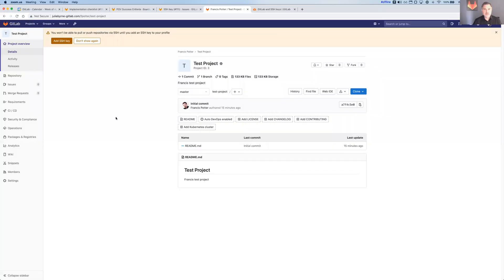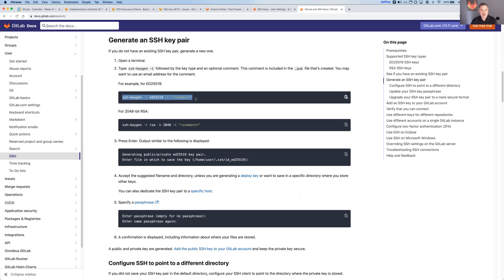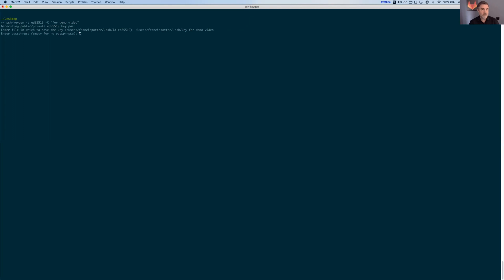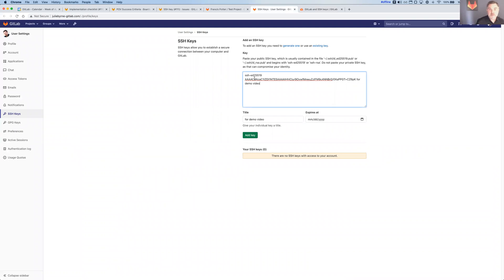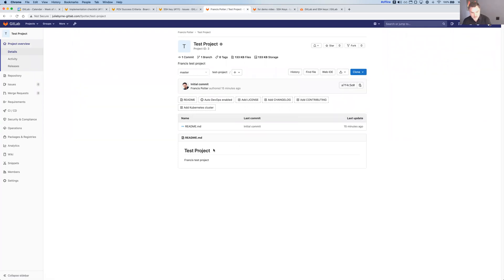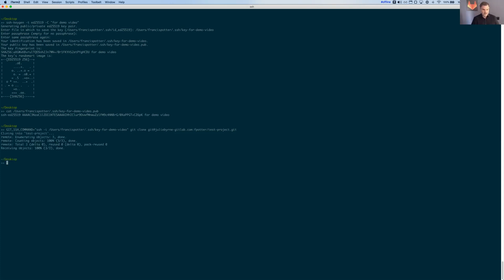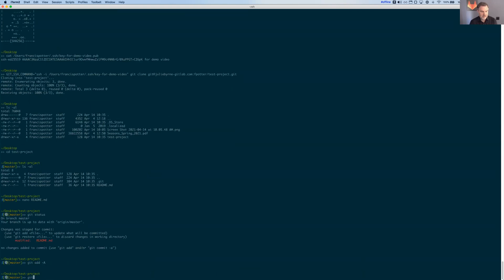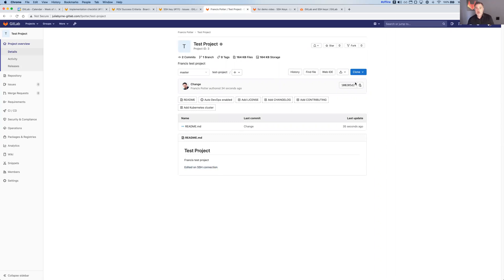GitLab with SSH key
Create an SSH key, upload it to a GitLab instance, then use it to clone and push a project repo.

By Francis Potter